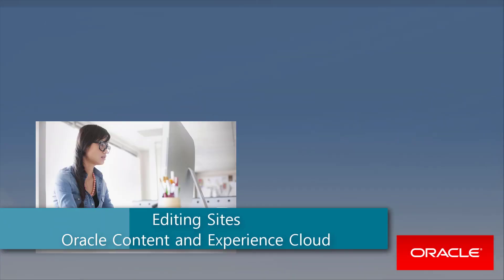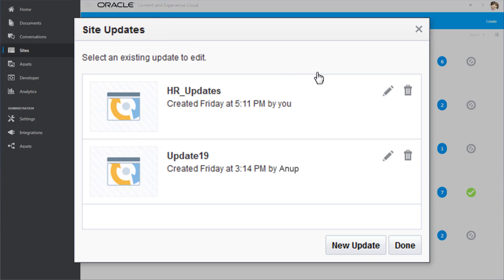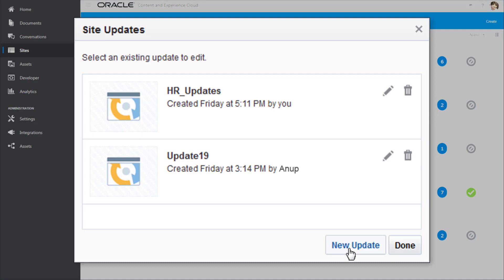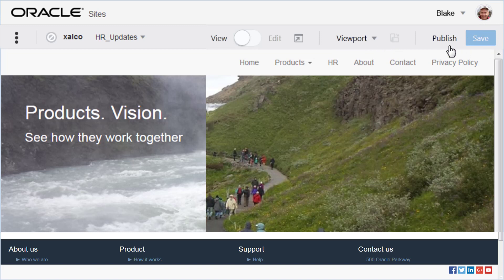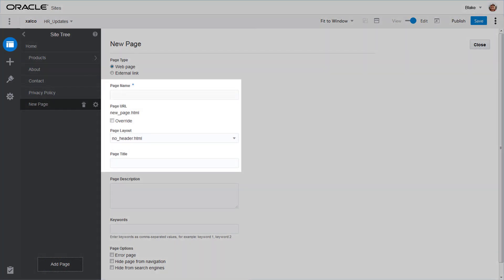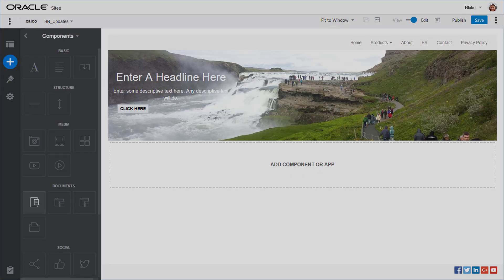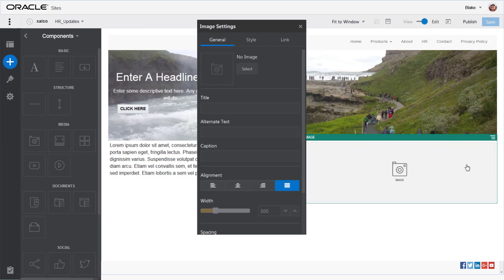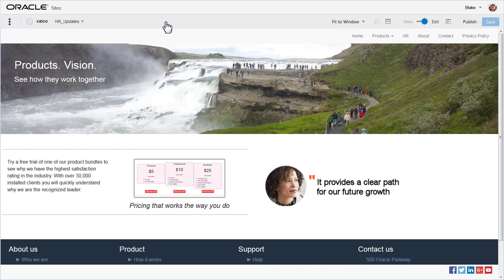Editing a Site with Oracle Content and Experience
This short video details how to edit sites in Oracle Content and Experience Cloud.
19.1.3
1080p/720p HD.